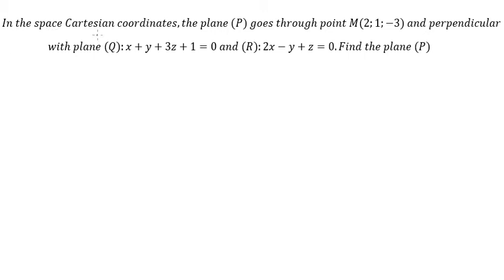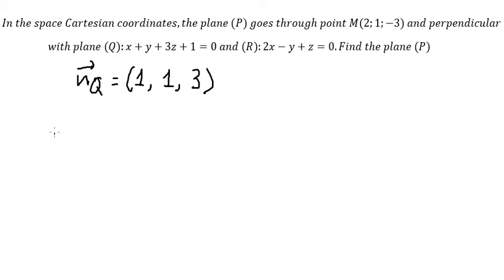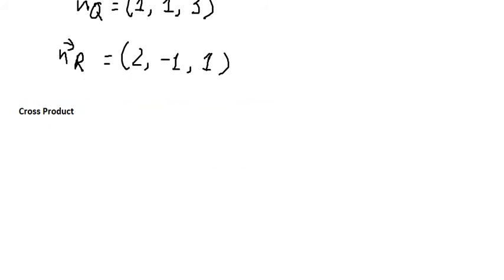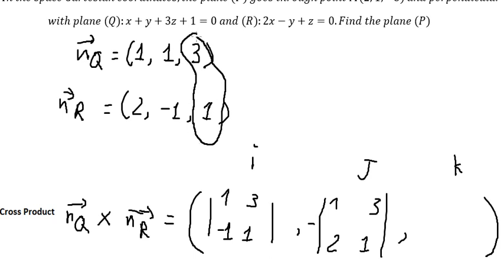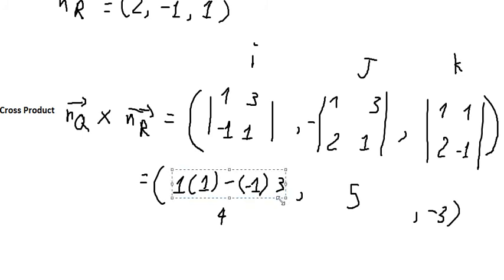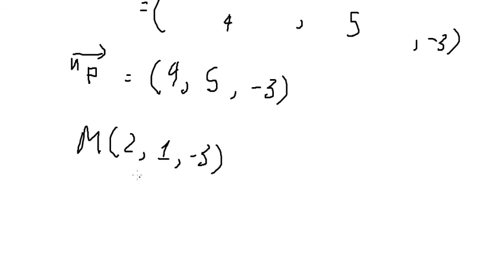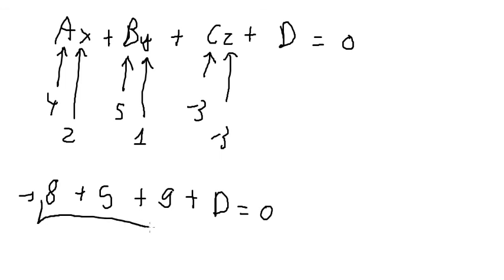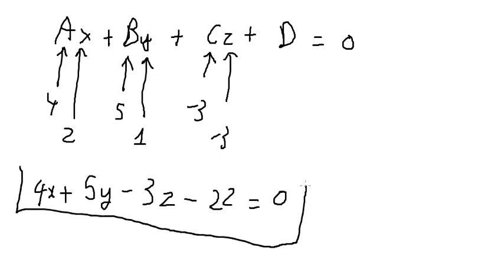The plane (P) through point M(2;1;-3) and perpendicular with plane (Q):x+y+3z+1=0 and (R):2x-y+z=0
Here is the technique to find the value of plane (P) and how to solve in step-by-step